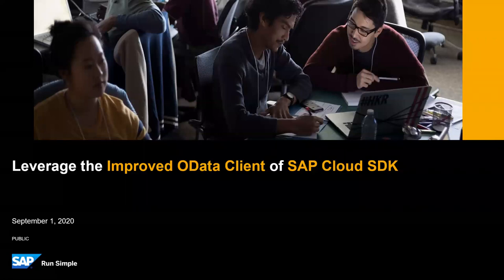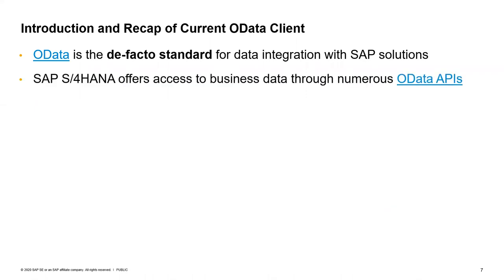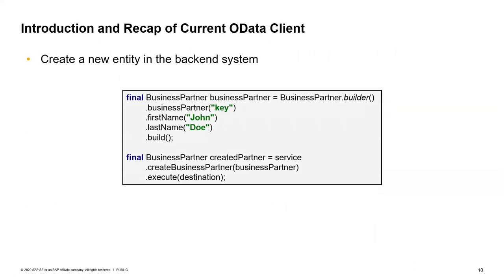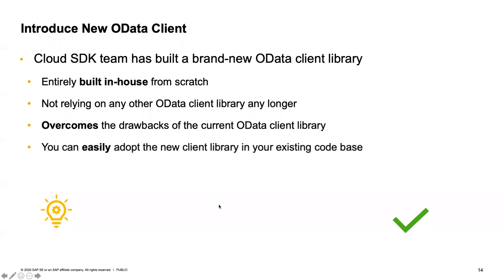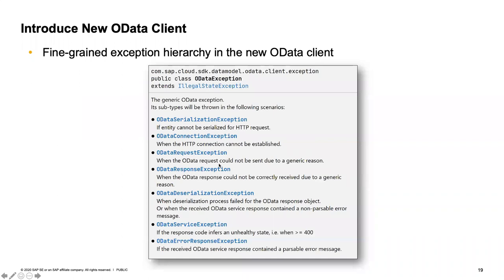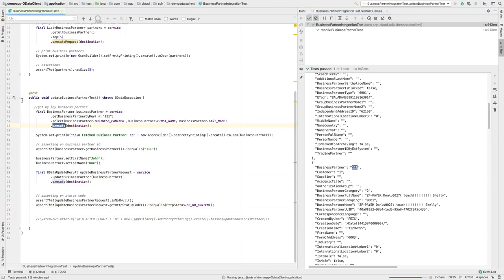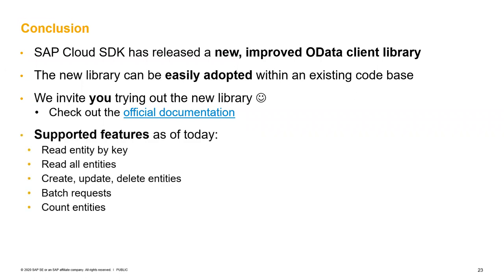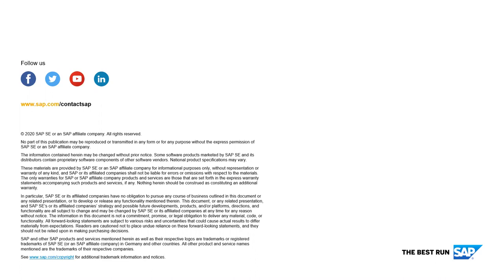September 1st SAP Cloud SDK update call | SAP Community Call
In this replay of the SAP Cloud SDK series held on September 1st, Tanvi Gupta and Marco Dahms present brand-new OData client library provided by the SAP Cloud SDK for Java. It boosts performance and simplifies error handling. Its usage was introduced to consume OData V2 services and demonstrate how you adjust existing code to use the new library.